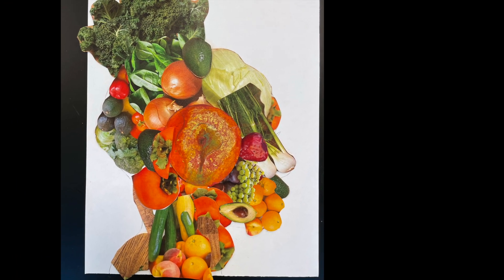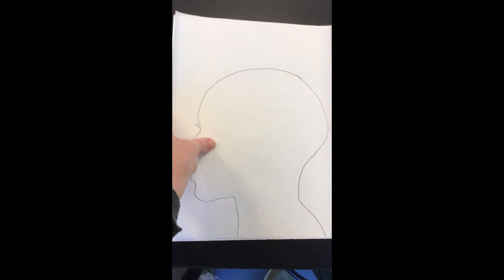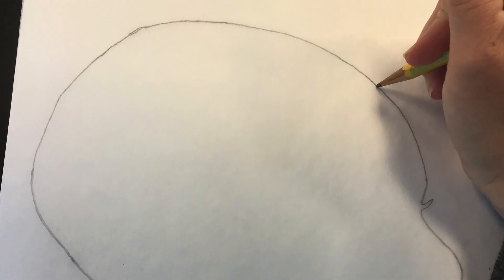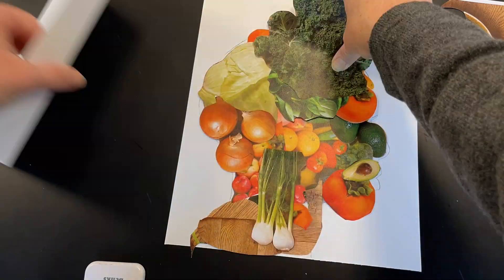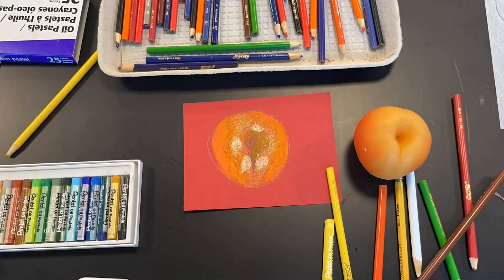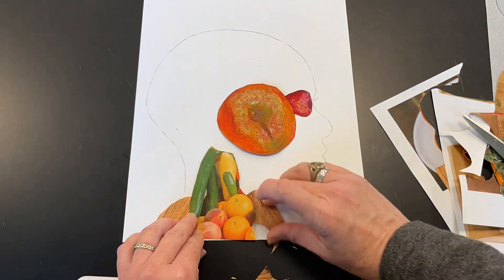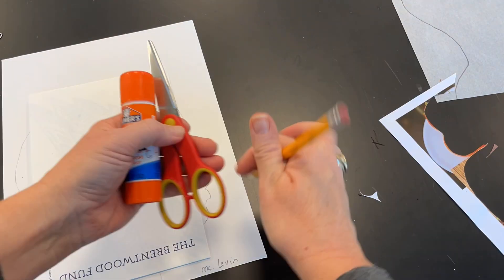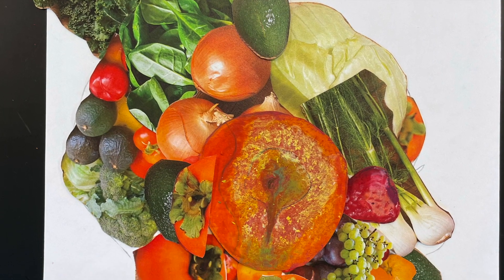Step One Arcimboldo Collage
This is step 1 of the Arcimboldo Collage project we did in 3rd grade.  I downloaded photos of fruits and vegetables from my favorite local CSA business, Good Life Organics.  I printed out the lovely photos of their produce to use in my collage sample from their